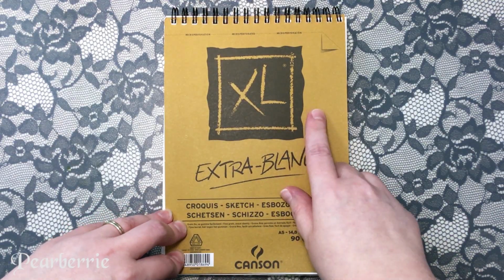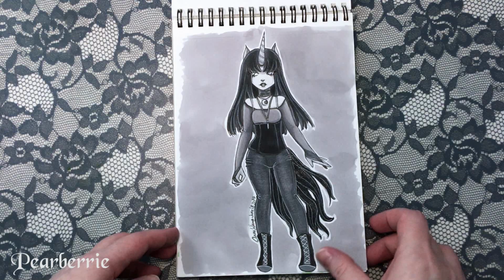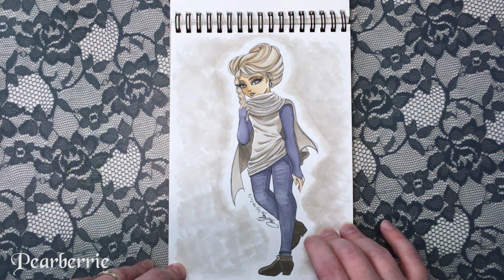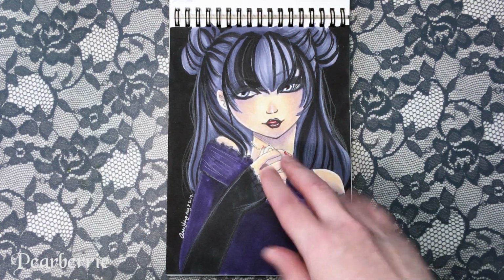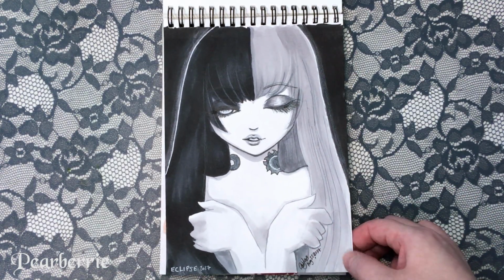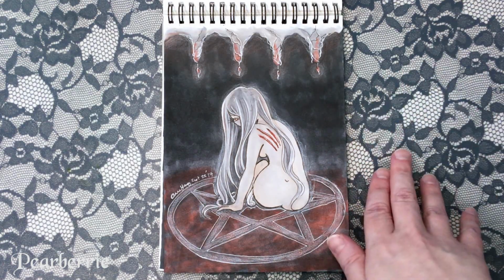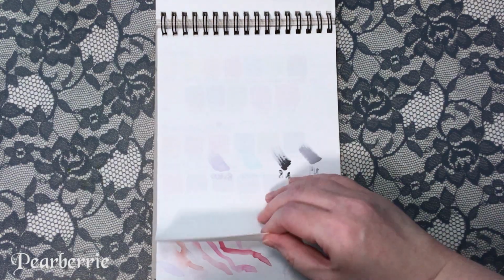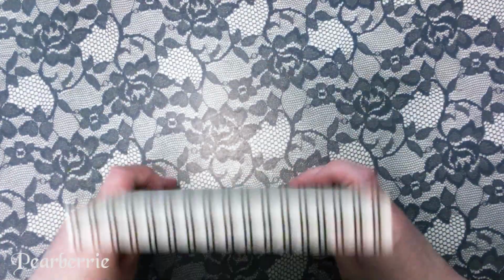Sketchbook Tour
Hey everyone today's video is a sketchbook tour of the canson xl extra blanc sketchbook I've been using for looser marker drawings for the part few months. I flip past the drawings I already did videos on and show the ones that I haven't posted anywhere :)
sorry the audio isn't great but I hope you enjoy the video anyway ^^

I hope you enjoy this video :) if you do please let me know by giving the video a thumbs up or leaving me a comment ^^ and don't forget to subscribe to my channel and click the bell icon if you want to be sure not to miss any of my videos ♥

The Materials I use and where to get them:
♡ Canson XL Extra Blanc a5 sketchbook
♡ Copic Multiliner Cool Grey Set (Ad)
♡ Copic Multiliner Pen Set in Black (Ad)
♡ Copic Sketch Markers (Ad)
♡ Faber-Castell Polychromos Colored Pencils (Ad)
♡ Prismacolor Premier Colored Pencils (Ad)
♡ Pilot Choose 7 White gel pen (Ad)
♡ (Ad) These are affiliate links, affiliate links help support my channel at no additional cost to you but from one artist to another, check around for the best prices on various sites before buying. that's what I do :)